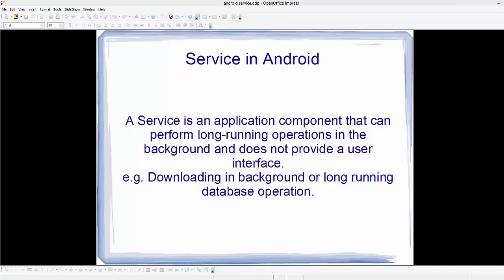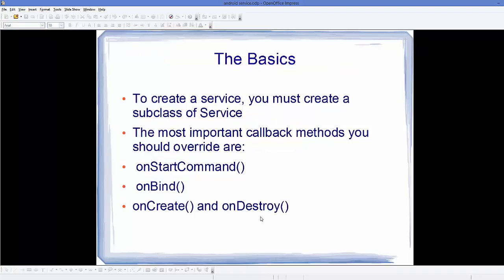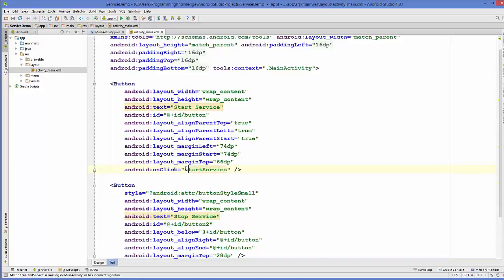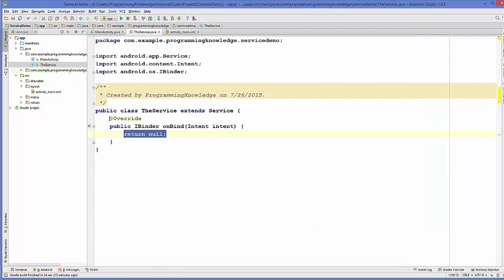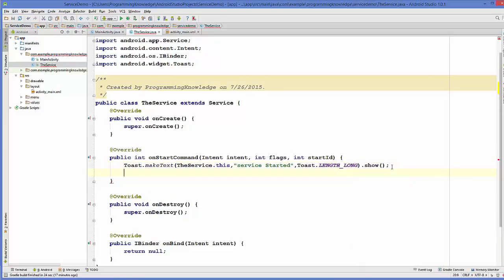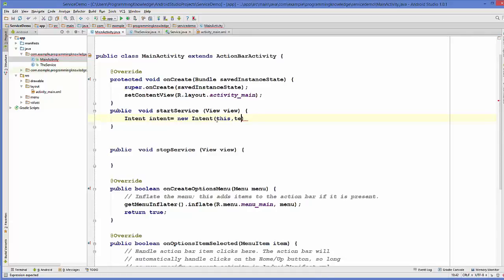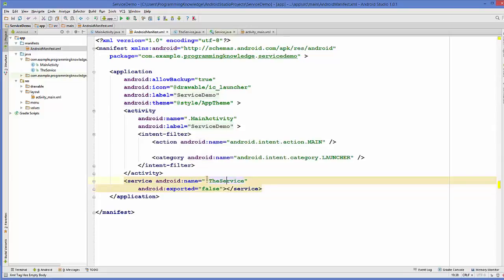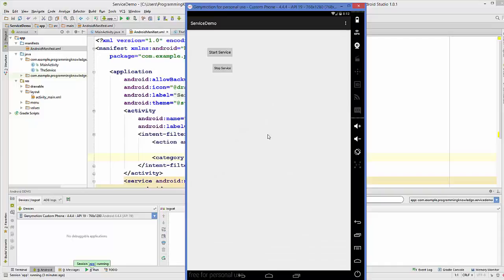Android Tutorial for Beginners 33 @ Introduction to Services and Creating Starte HD